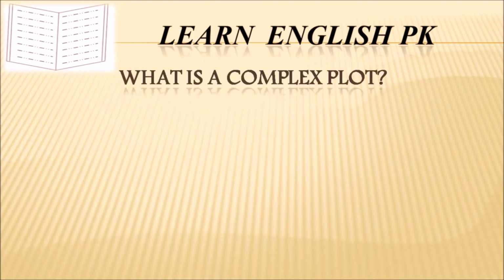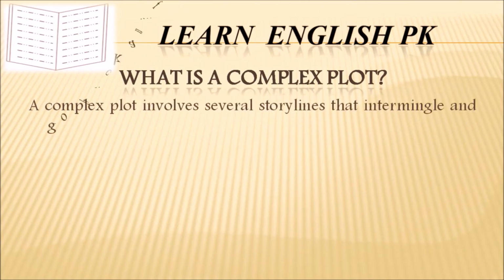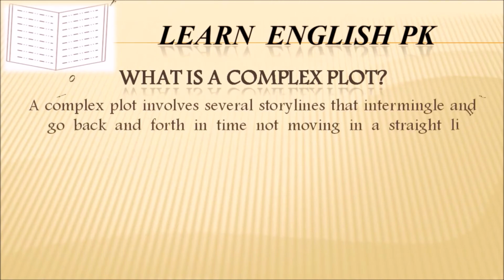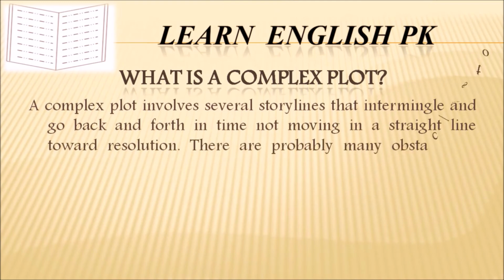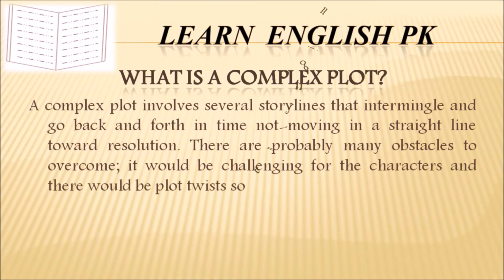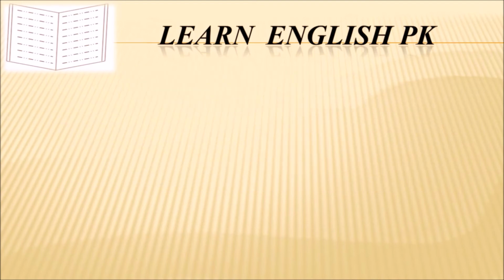PLOT AND TYPES OF PLOT | ELEMENTS OF DRAMA | MA English & BS English & Competitive Exams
PLOT AND TYPES OF PLOT
This video is about one of the most important elements of drama which is plot. Types of plot are also explained in this video. It would be beneficial for the students of English literature. Syllabus of MA English and BS English is covered.